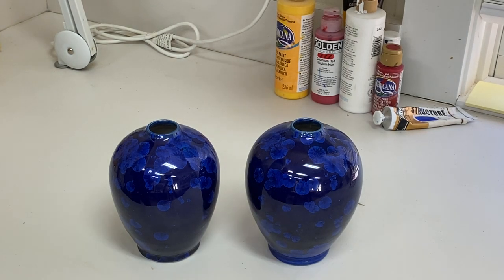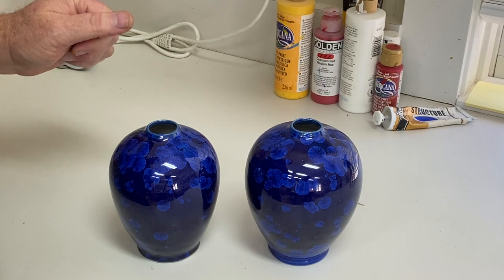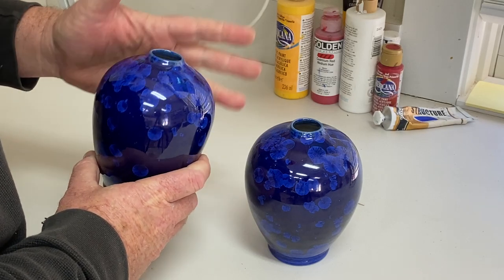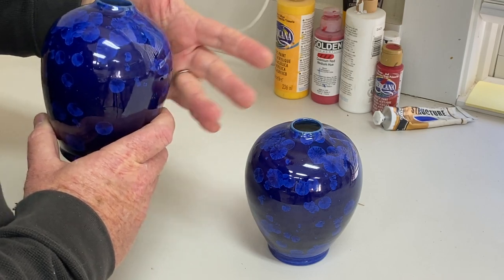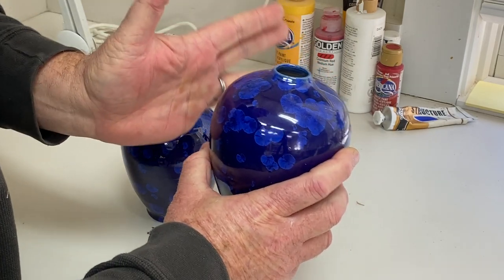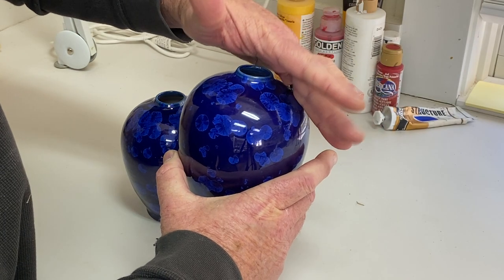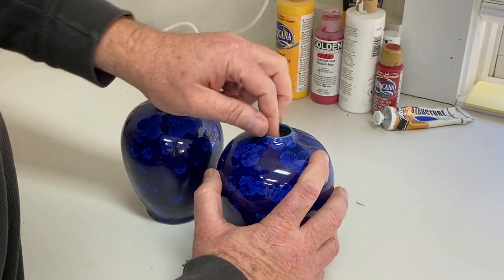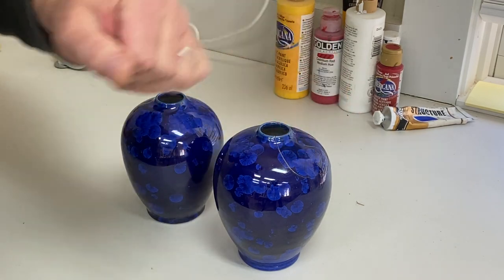How to Detect Hairline Crack in a Ceramic Vessel Using Sound